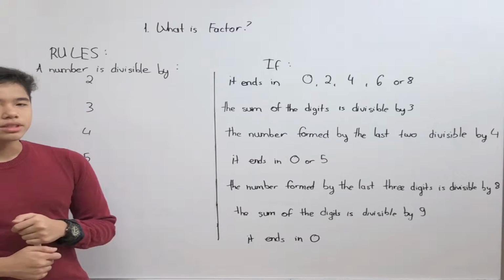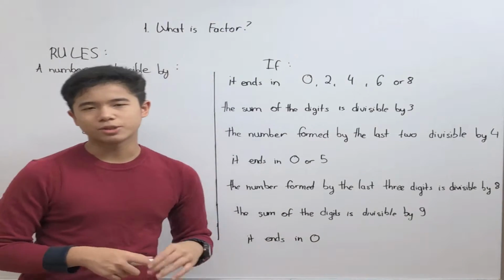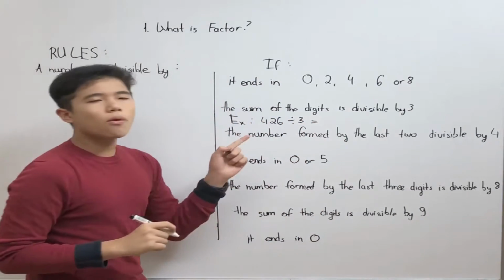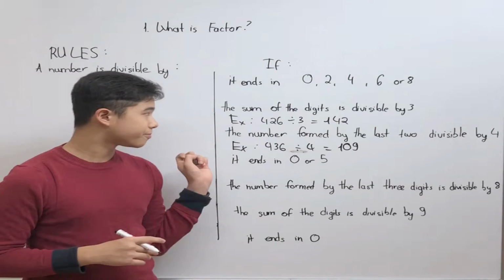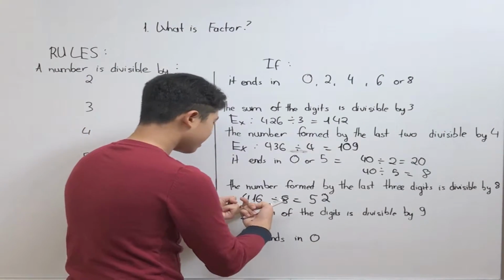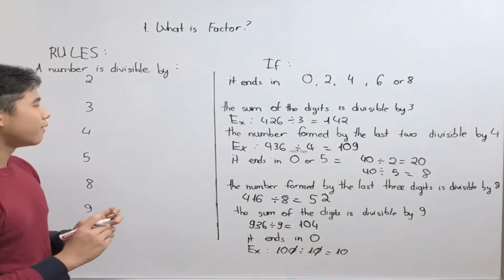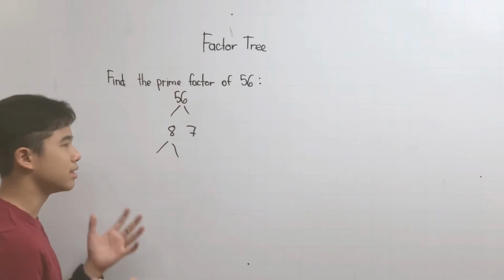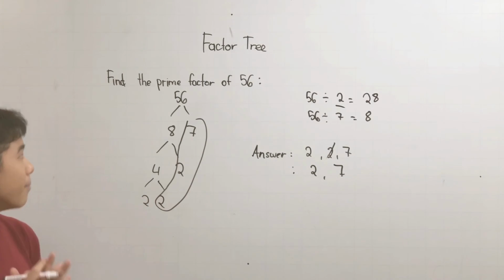Học Tiếng Anh Miễn Phí theo Giáo Trình SSAT & SAT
The fifth lesson in SSAT & ISEE book. In this video you will learn about Factor, Rules of Factor and Factor Tree.